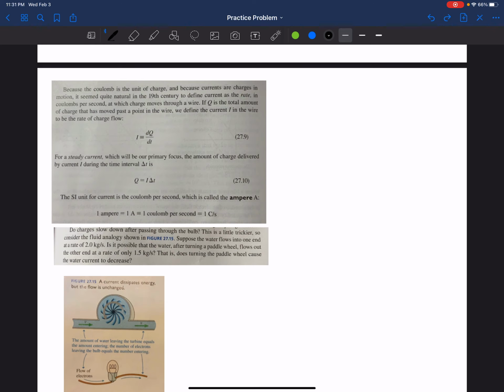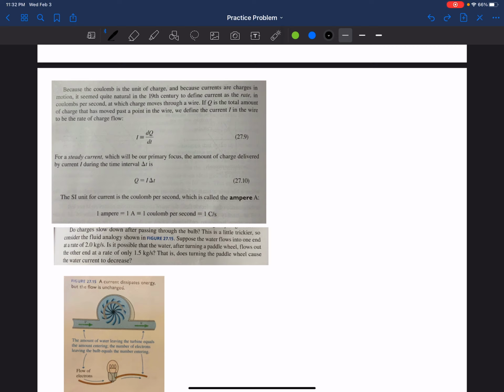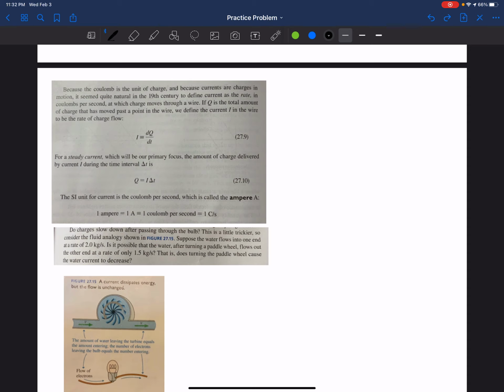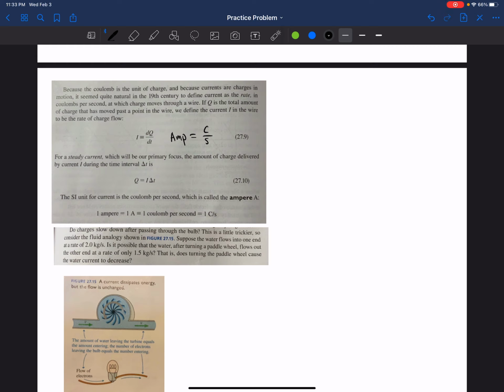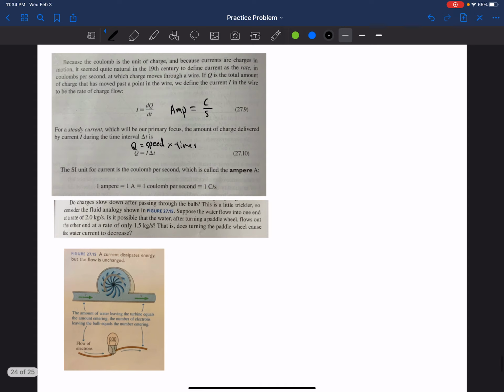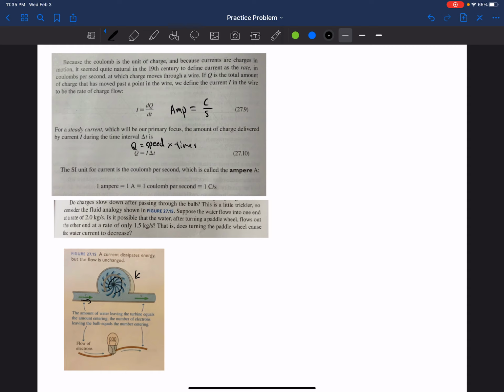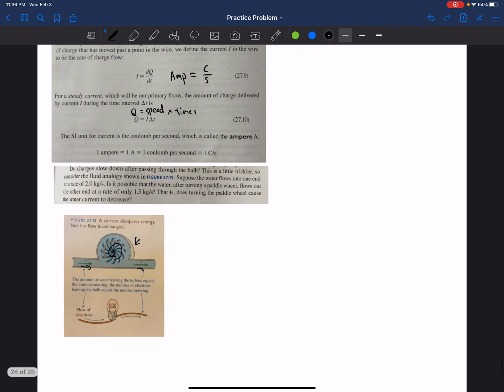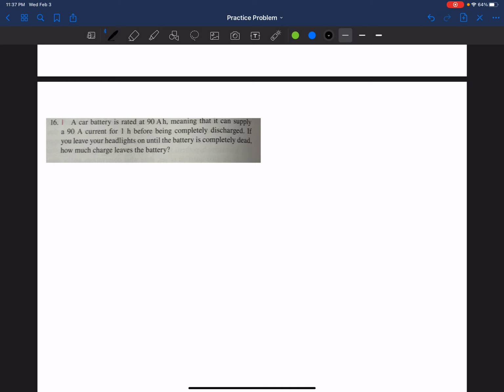3.1.4b Electric Current